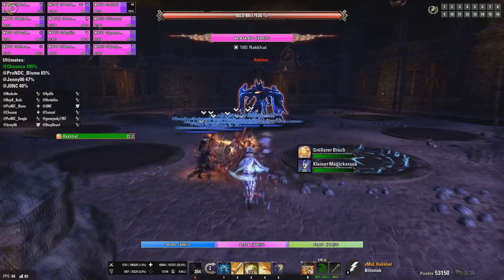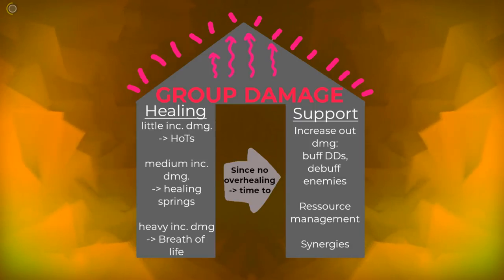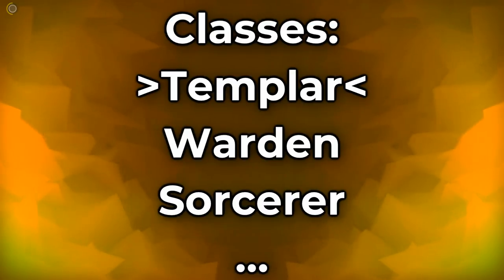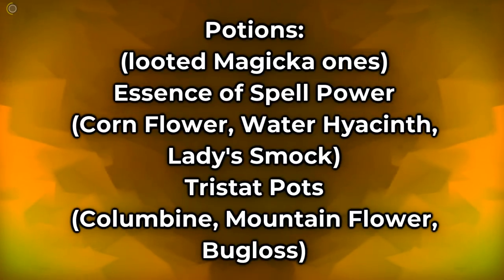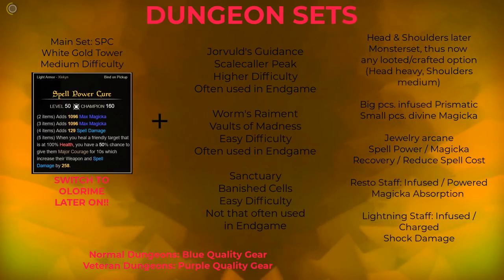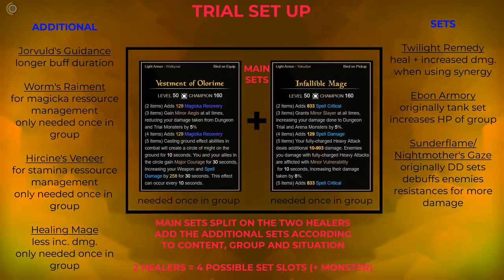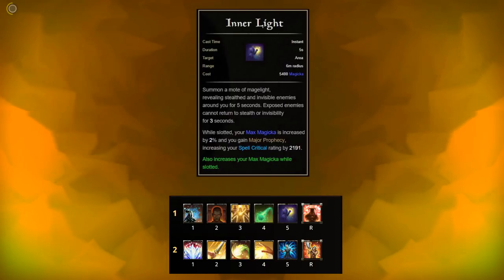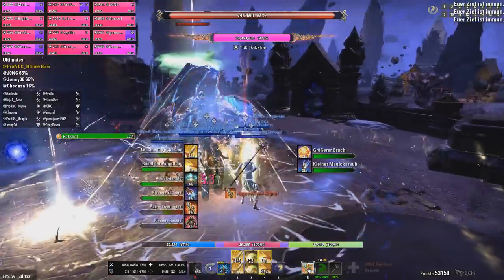ESO - Templar Healer Beginner Set Up (Dungeons & Trials) | The Elder Scrolls Online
Today I will guide you through the basics of Healing in ESO and explain how to get your character ready for entering your first Dungeons and even Trials.

If you have any questions or need advice, don't hesitate to ask!

🌸Blume 🌸

Outro Song by Alestes BeatZ